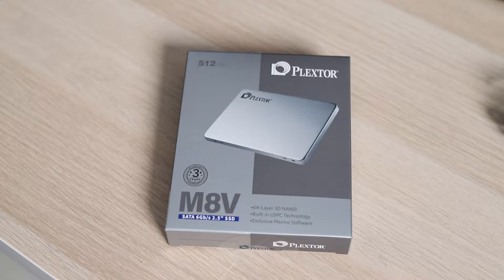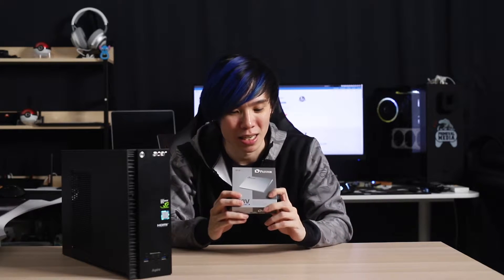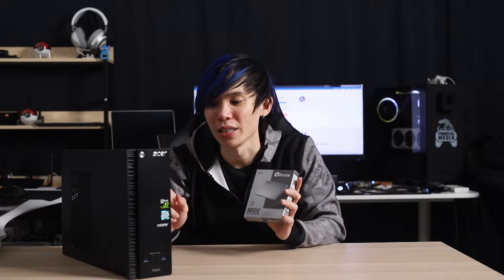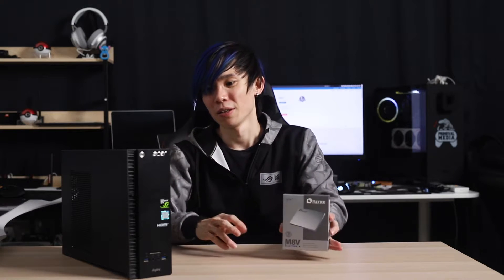Making the Acer XC-710 faster with a SSD - Plextor M8V SSD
Upgrading a pc with a HDD to a SSD.

Plextor SSD